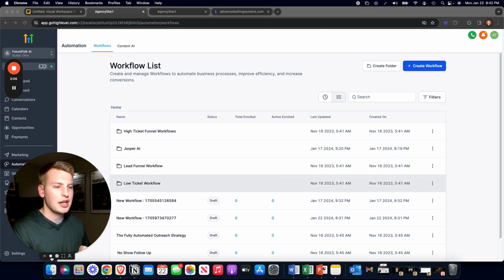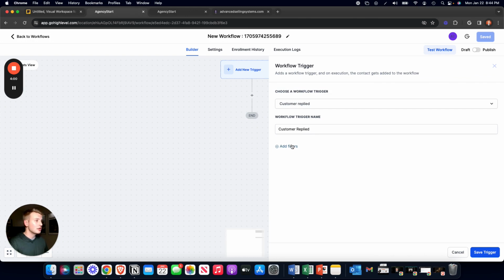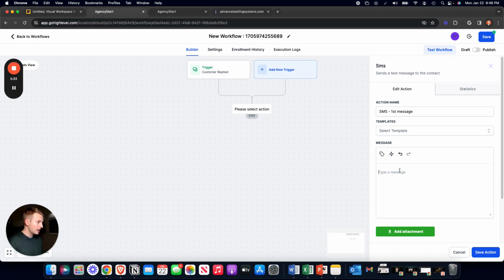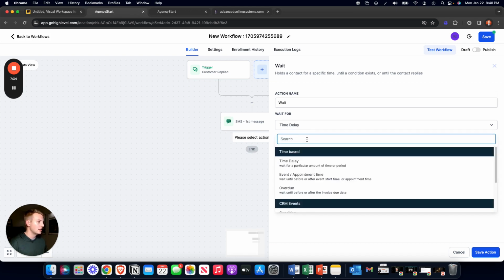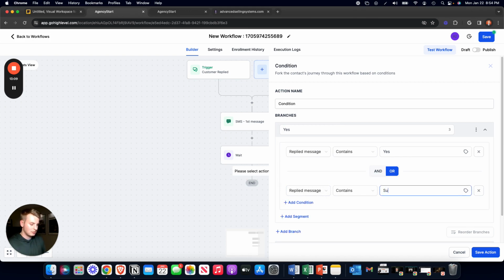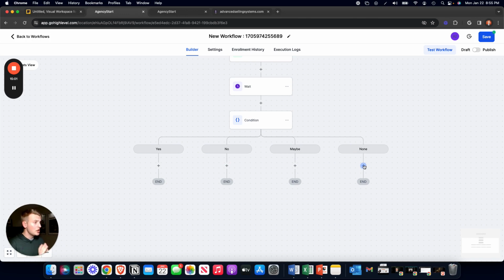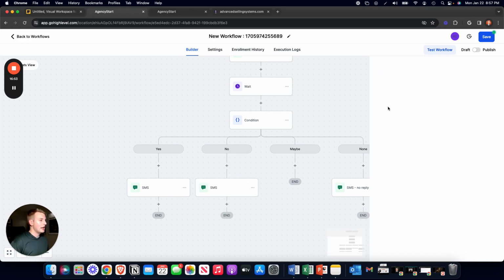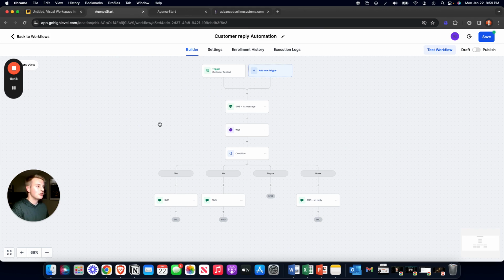Building SMS Reply Automation LIVE on GHL (Beginner Level)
📈 If you are just getting started in your Agency journey, then you are not alone!

SHOUTOUT To Charlie Barber and Jasper Aiken

Follow me STEP BY STEP in building this SMS reply automation using the Go High Level Software.

Agency IG: @futurepath.ai